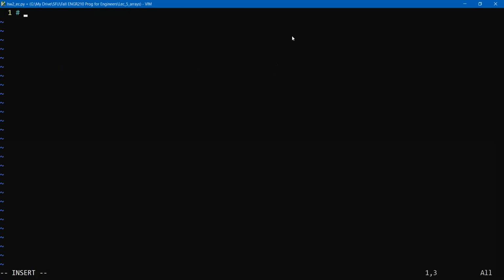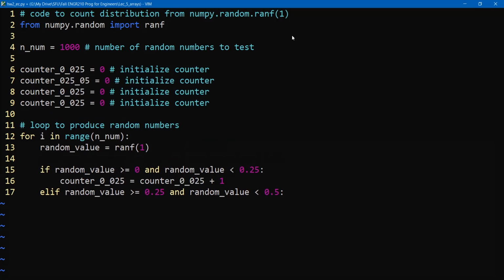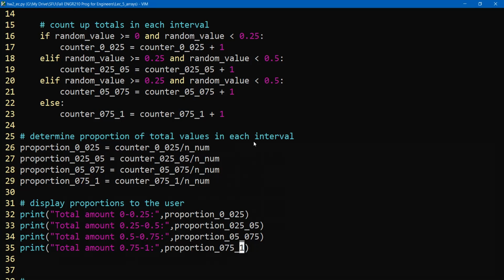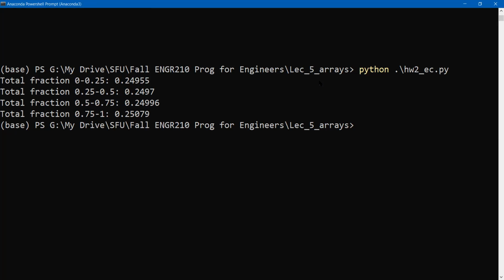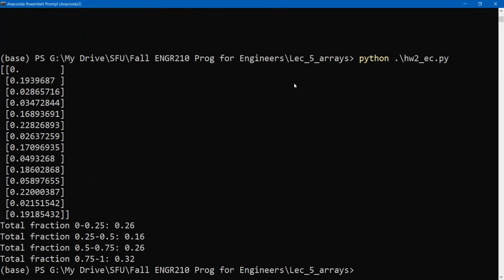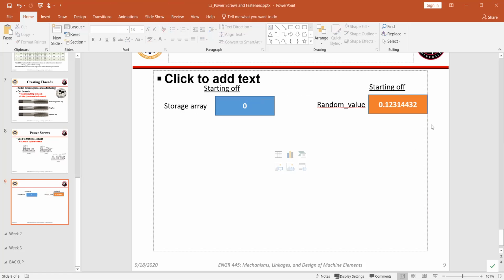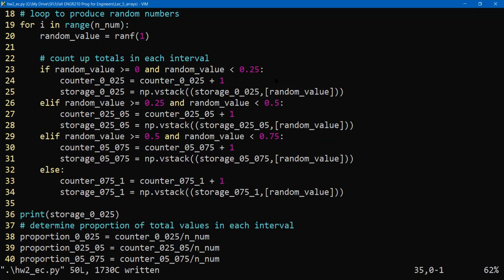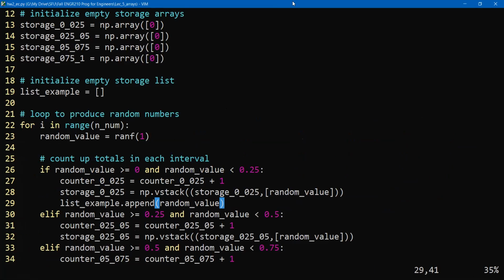ENGR210 - September 18, 2020 - Counting and Storage Example